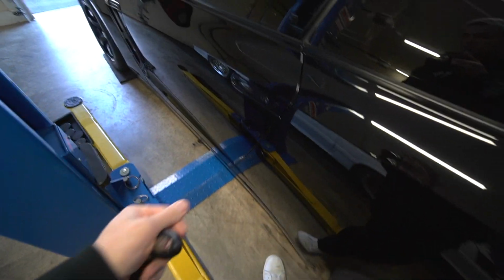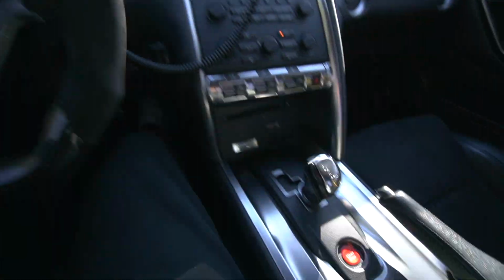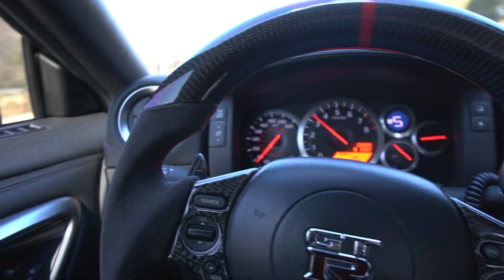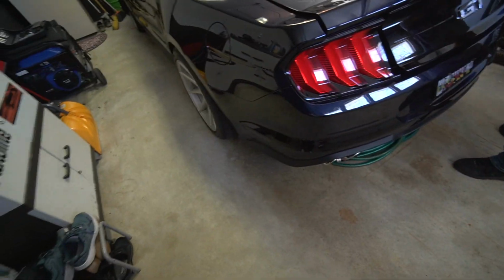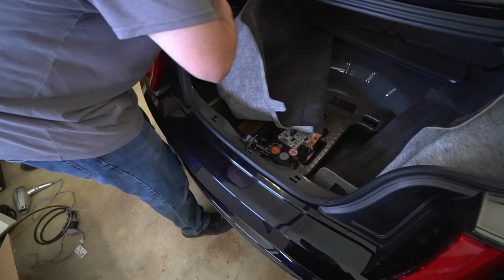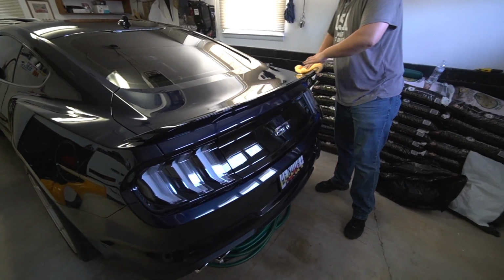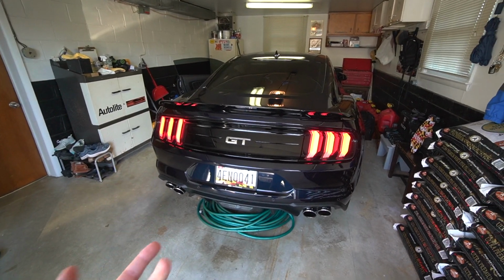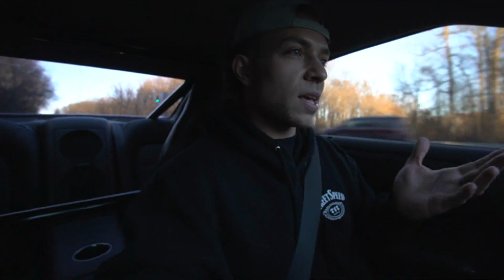This is the Reason Why I Will Never Build my Mustang to 1500HP!!!